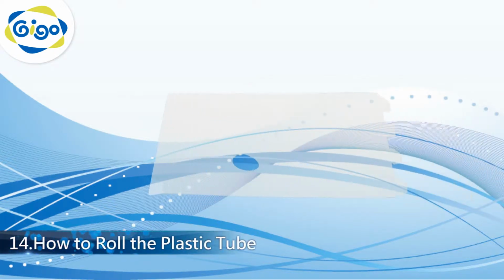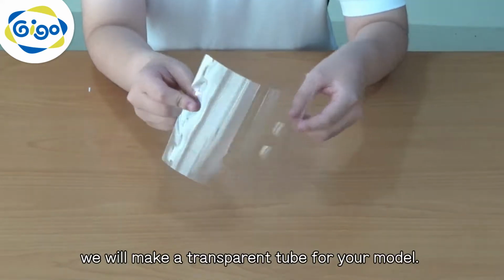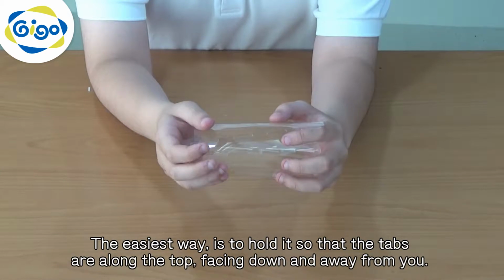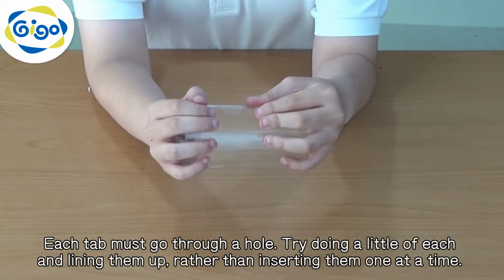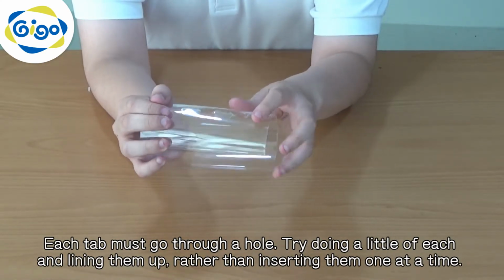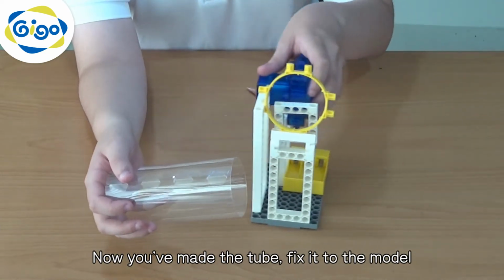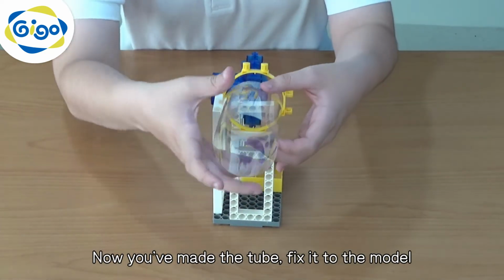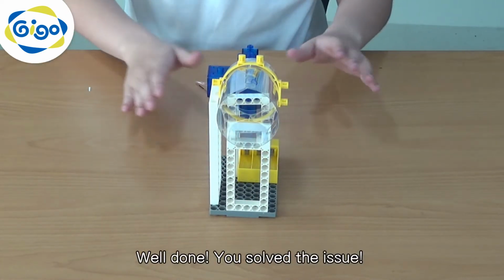Gigo Assembly Tips 14.How to Roll the Plastic Tube Product Tutorial